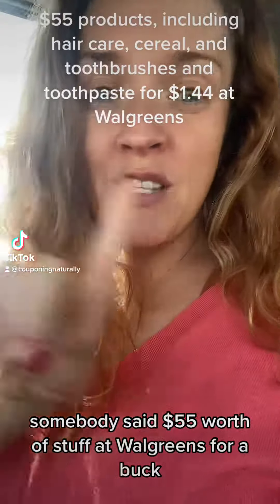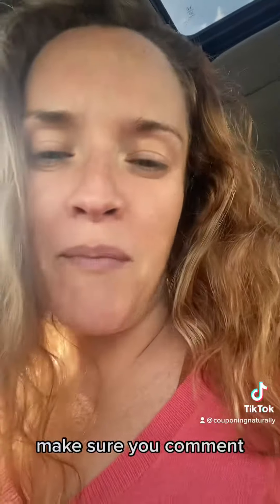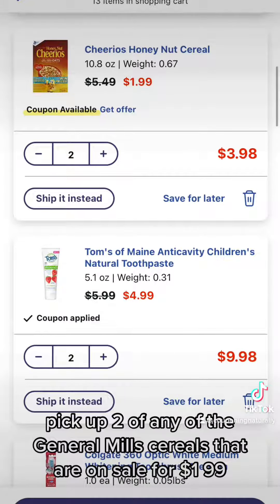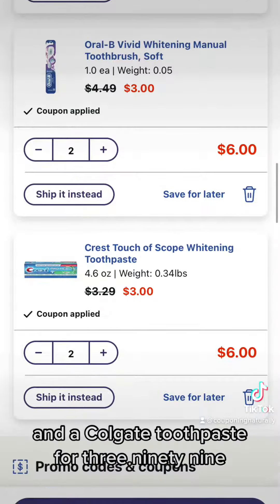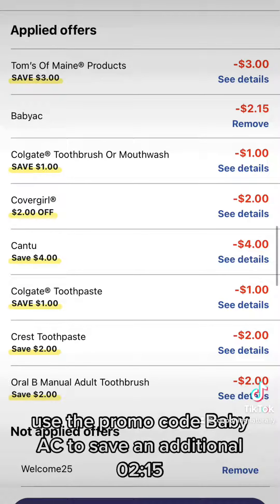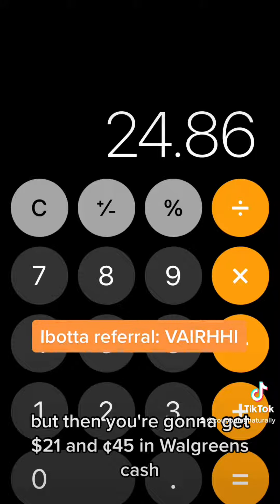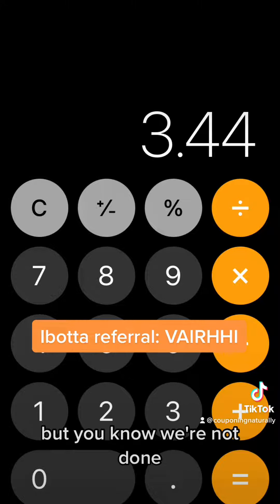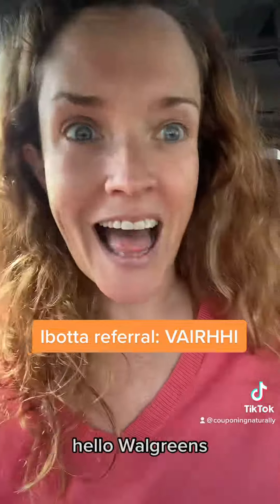Don’t miss out on $55 worth of products at Walgreens for just one dollar.